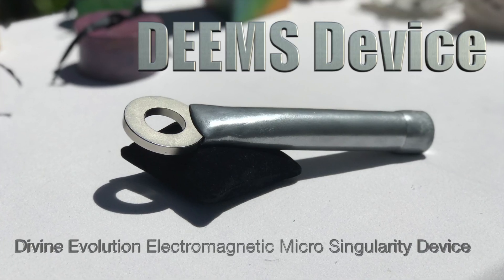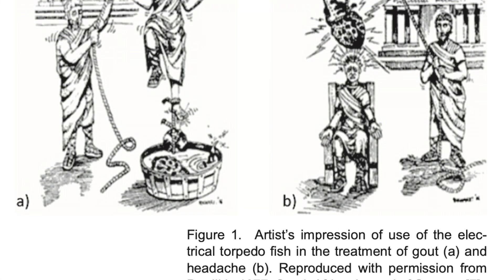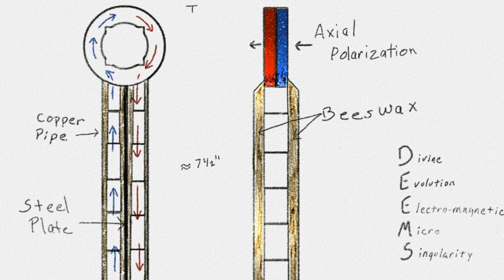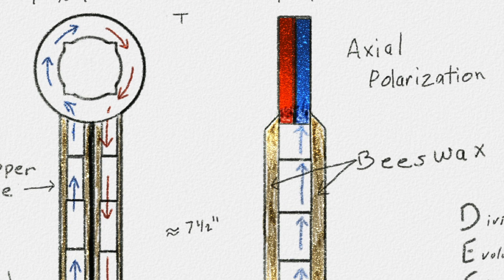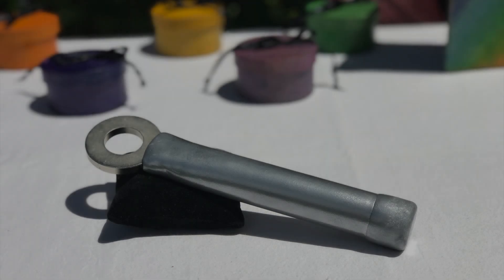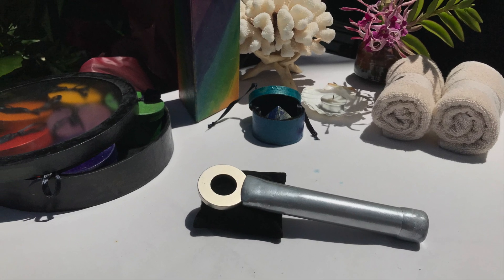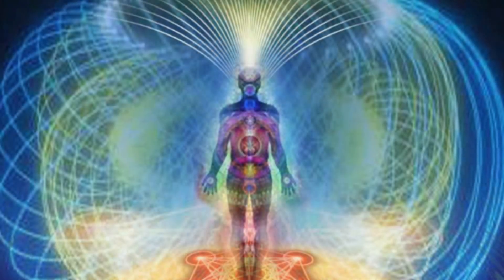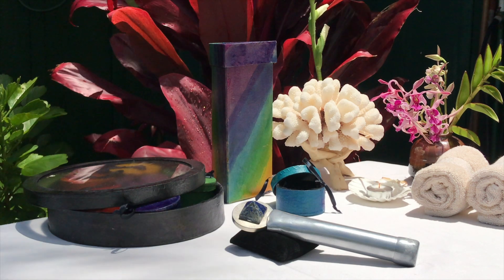DEEMS Device Infomercial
This is the infomercial for the amazing DEEMS Device. The DEEMS Device is a powerful electromagnetic device which creates a vortex of electromagnetic and piezoelectric energy. This energy is believed to help ease pain, clear/balance damaged nerves and balance nervous system pathways for a holistic natural healing.

The DEEMS Device is also helpful to practitioners of acupuncture, reiki, energy healing and light workers. The device uses the native energy found in the practitioner and the patient as well as universal and crystal energy and amps them up exponentially assisting in the balancing of the meridians/chakras and healing of the body, mind and soul.

If you're seeking to improve your body, mind and soul, and desire to help the Earth and all of her inhabitants do the same, the DEEMS Device is for you!

The DEEMS Device isn't intended to replace conventional healing or drug therapies and is recommended for individuals who seek to add a complimentary holistic method to their already established health regimen.